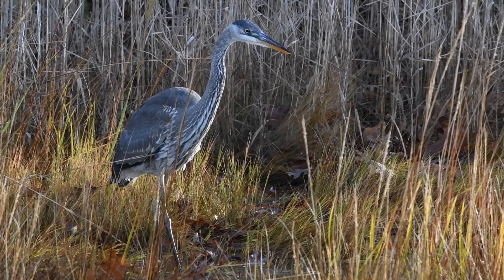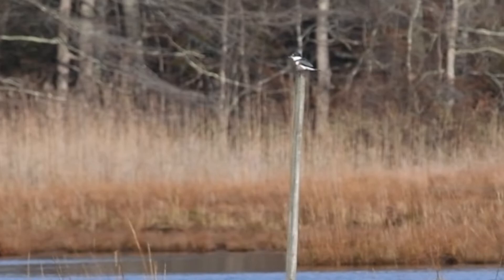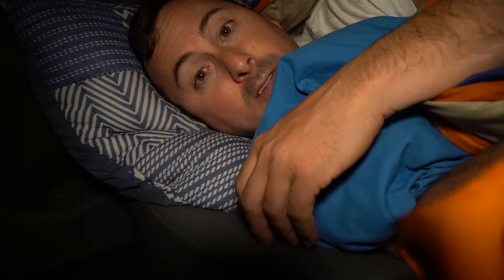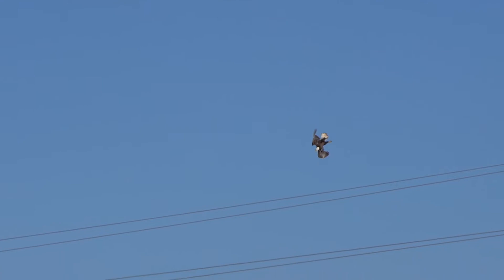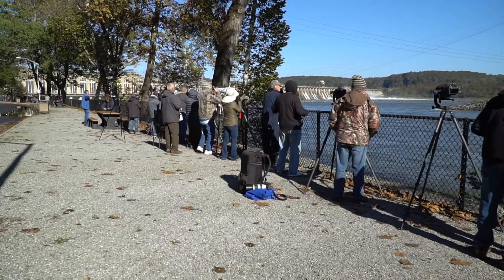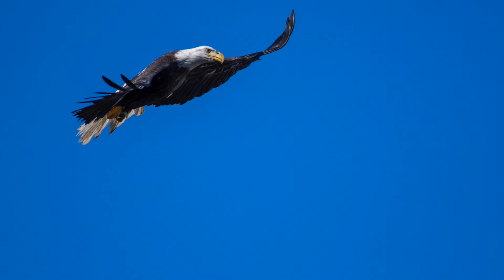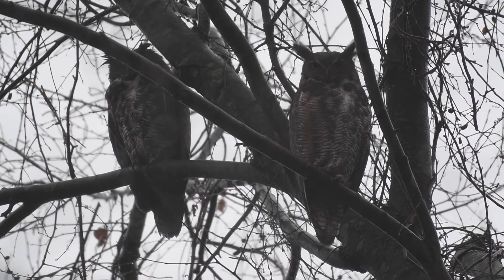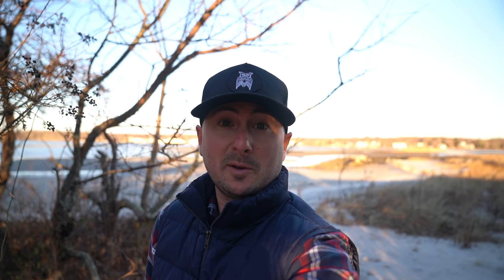Photographing Bald Eagles at the Conowingo Dam and Other Raptors in Connecticut.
Join me as I make my way around the shoreline of Connecticut photographing raptors and take a trip to the Conowingo dam in Maryland to photograph bald eagles.